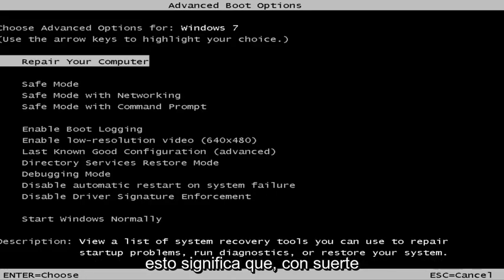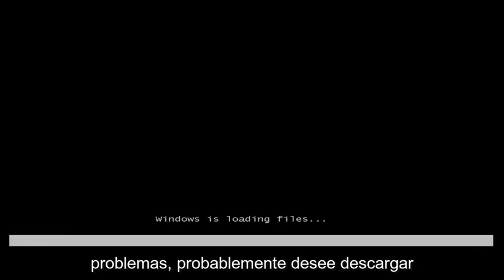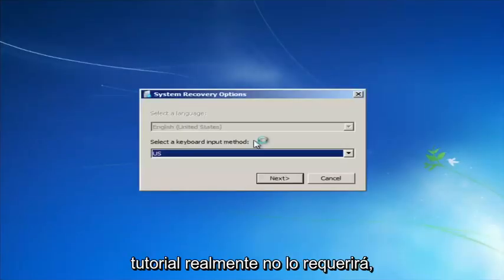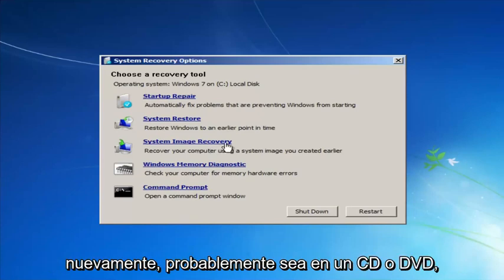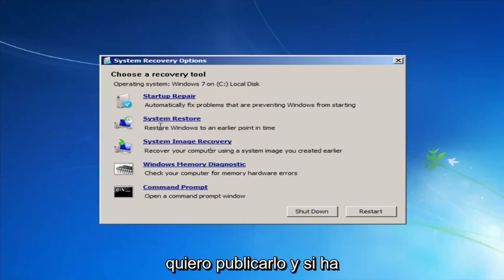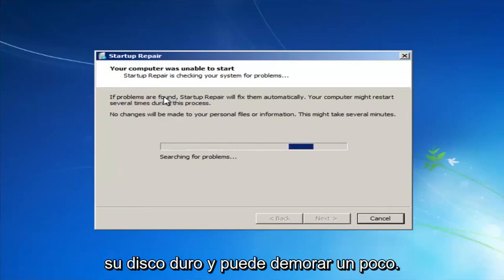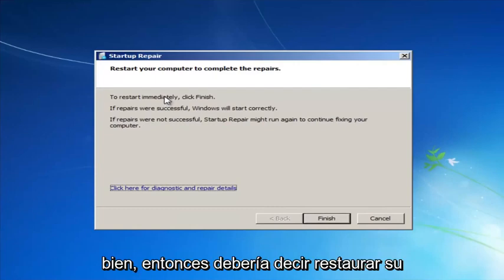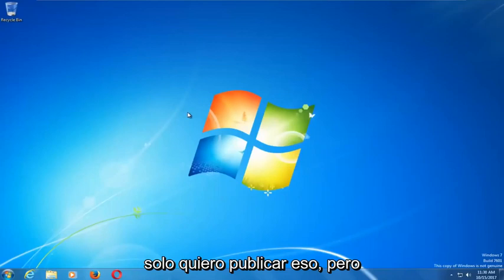Como solucionar Error de inicio en Windows 7 [Tutorial]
Reparar Windows 7 usando Reparación Automática [Tutorial].

Reparar la instalación para reparar Windows 7 sin reformatear. La reparación de inicio o la reparación automática en Windows 8, 8.1 y el restablecimiento en Windows 10 intentarán reparar automáticamente las computadoras que no se pueden iniciar debido a una serie de razones.

Despertarse con una computadora que simplemente no quiere iniciar su sistema operativo es nada menos que una pesadilla que ha cobrado vida. Hay muchos errores diferentes que muestran las computadoras con Windows cuando no se inician en sus sistemas operativos, y uno de ellos es el error "Windows no se pudo iniciar". La totalidad de este mensaje de error indica lo siguiente:

“Windows no pudo iniciarse. Un cambio reciente de hardware o software podría ser la causa”.

La pantalla del mensaje de error también proporciona al usuario un par de opciones que se pueden usar para resolver el problema (como ejecutar Reparación de inicio o iniciar Windows normalmente), pero sin importar qué opción elija el usuario, seguramente regresará a la misma. Aparece el mensaje de error "Windows no pudo iniciarse". La causa de este problema puede ser cualquier cosa, desde un hardware, software (programa o aplicación) o controlador/actualización incompatible o defectuoso que instaló recientemente hasta archivos de arranque dañados o un problema con su HDD (o SSD).

Dado que las causas del mensaje de error "Windows no se pudo iniciar" son tan diversas, también lo son las soluciones que han demostrado funcionar para los usuarios de Windows que se han visto afectados por este problema en el pasado. Las siguientes son algunas de las soluciones más efectivas que puede usar para intentar resolver este problema y arrancar con éxito en su sistema operativo.

Problemas abordados en este tutorial:
Windows no pudo iniciar un cambio reciente de hardware o software podría ser la causa
windows no pudo iniciar windows 7 pc
Windows no pudo iniciar cómo solucionarlo
Windows fallo al iniciar. un cambio reciente de hardware o software podría ser la causa 0xc00000f
Windows no pudo iniciar un cambio reciente de hardware o software que podría ser la causa para solucionar el problema
Windows no pudo iniciar una reciente
Windows no pudo iniciar un cambio reciente de hardware o software podría ser la causa de Dell
Windows no pudo iniciar un cambio reciente de hardware o software podría ser la causa hp
Windows no pudo iniciar un cambio de hardware reciente que podría ser la causa de Windows 7
windows no pudo iniciar bcd
Windows no pudo iniciar el arranque bcd
Windows no pudo iniciar los datos de configuración de arranque
Windows no pudo iniciar la pantalla en negro
Windows no pudo iniciar la selección de inicio falló porque no se puede acceder a un dispositivo requerido
Windows no pudo iniciarse porque falta el núcleo o está dañado,
Windows no pudo iniciar el arranque bcd windows 10

Este tutorial se aplicará a computadoras, laptops, computadoras de escritorio y tabletas que ejecutan el sistema operativo Windows 7 (Basic, Home Premium, Professional, Ultimate y Enterprise) de todos los fabricantes de hardware admitidos, como Dell, HP, Acer, Asus, Toshiba, Lenovo, y Samsung.